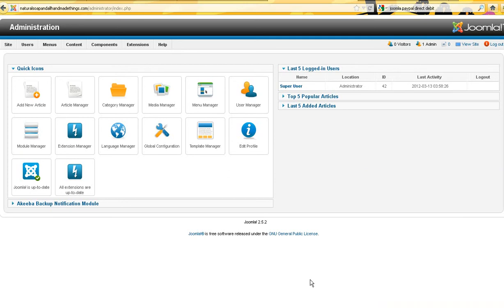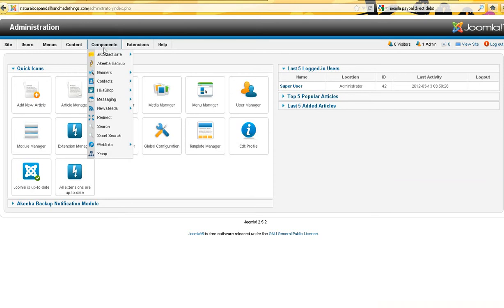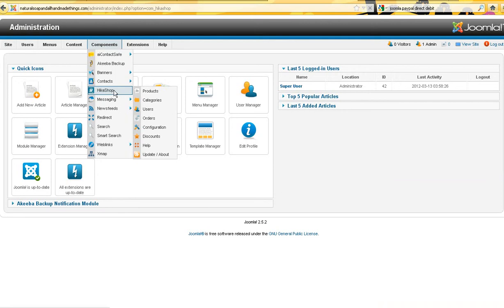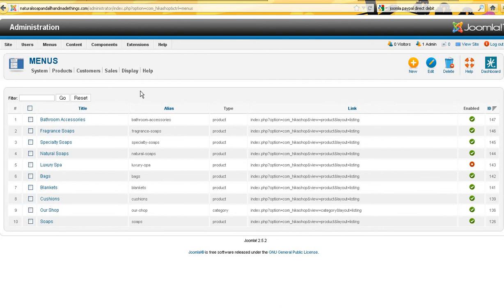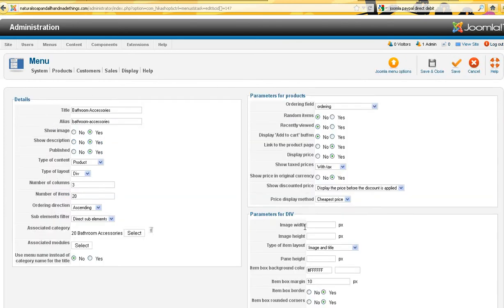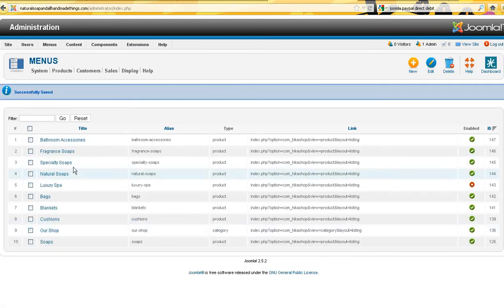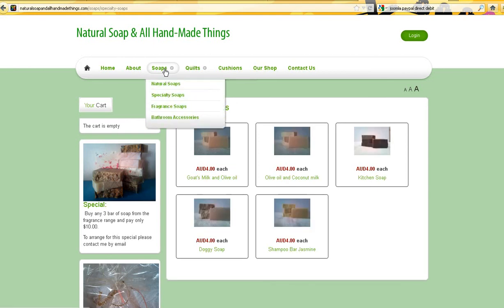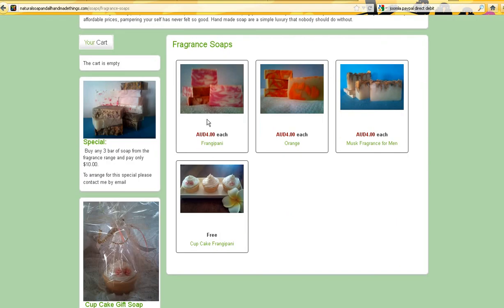Hikashop Tutorial - Changing Thumbnail Images Sizes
- Hikashop tutorial - How to change thumbnail image sizes. Thumbs in Hikashop are created dynamically which makes changing them very easy compared to other Joomla ecommerce systems